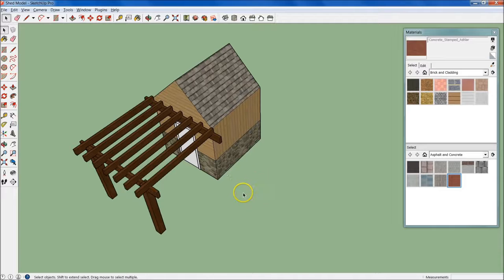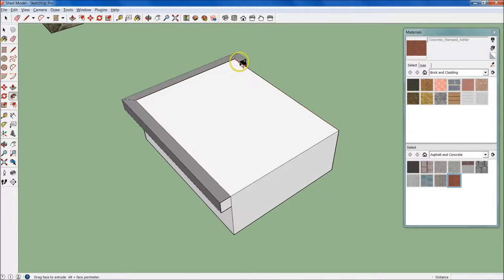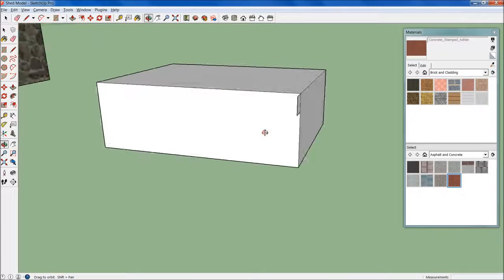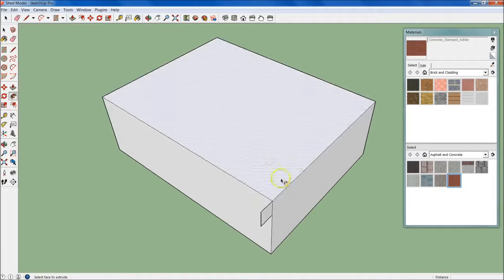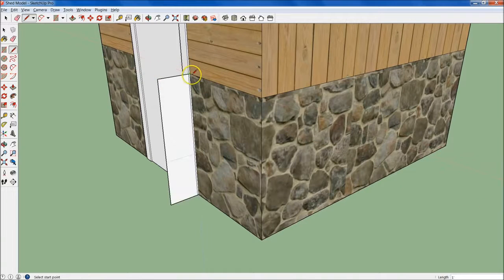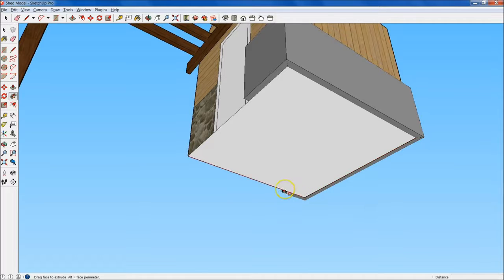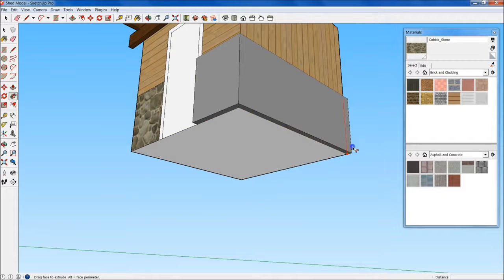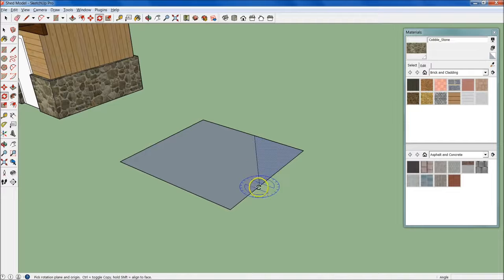SketchUp Tutorial 6 Follow Me Tool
SketchUp tutorial on all the ways to use the Follow Me tool. Great for things like baseboard and trim. We will also be covering how to rotate on any axis. This give us more flexibility to fold bend and maneuver geometry.